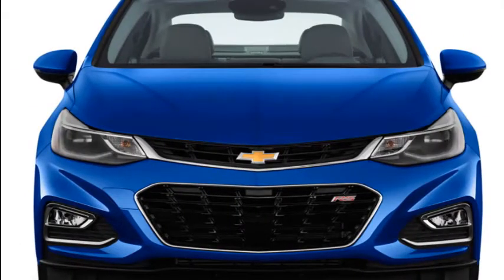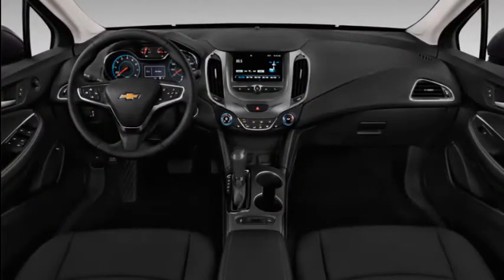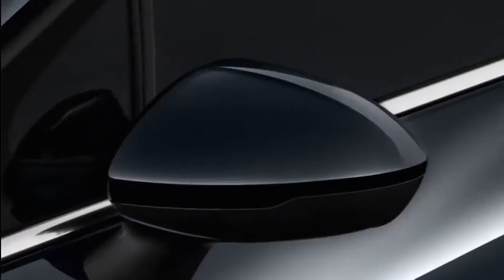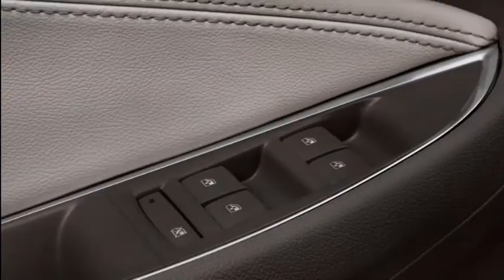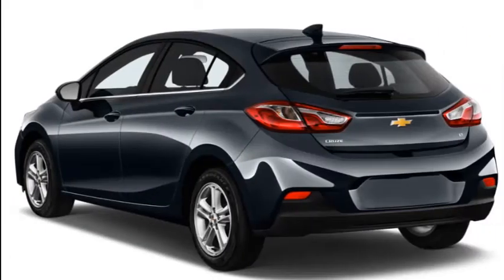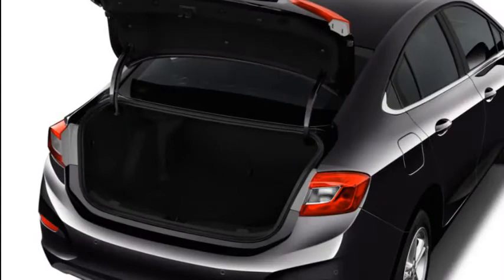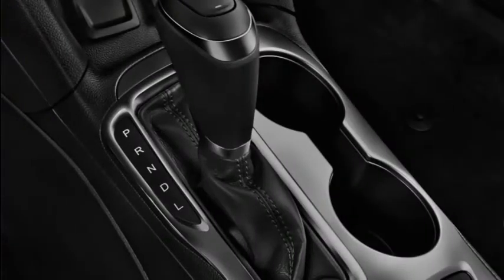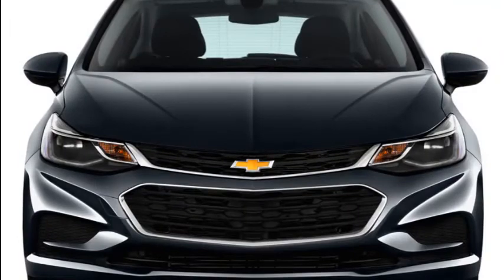chevrolet cruze 2019 giá lăn bánh | chevrolet cruze 2019 về việt nam | Cruze thay đổi cùng xu thế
Respect.